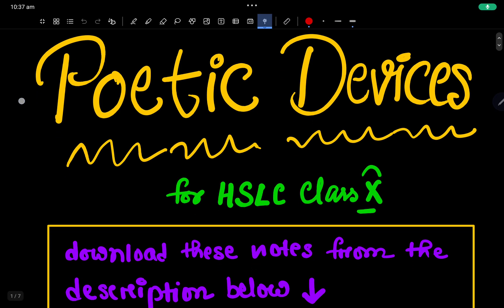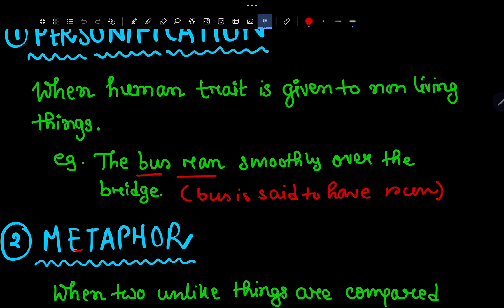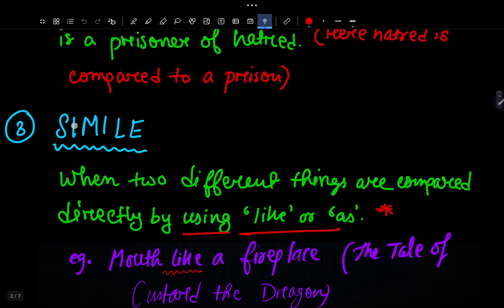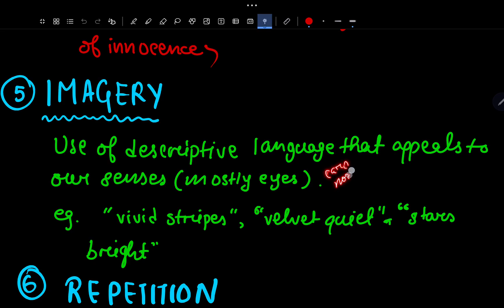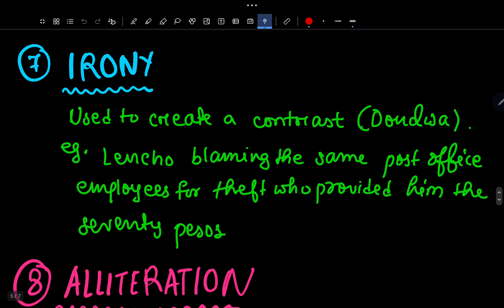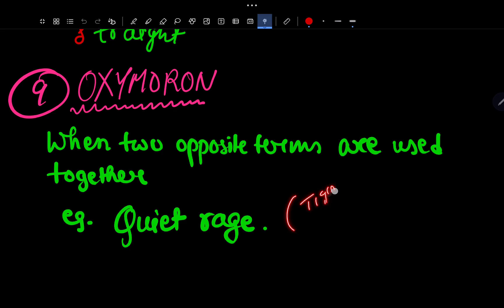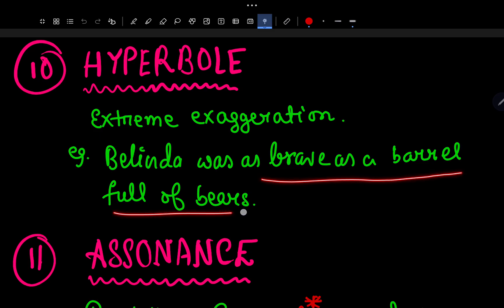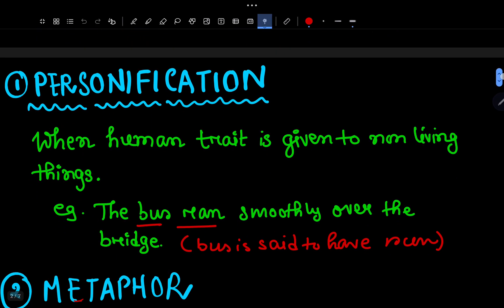Class 10 English for HSLC 2026 : Poetic Devices - Literary Devices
যিকোনো বিষয়ৰ বাবে আটাইতকৈ বিশ্বাসযোগ্য আৰু Topper ৰ দ্বাৰা প্ৰস্তুত কৰা পাঠ্যক্ৰম আৰু নোটছৰ বাবে আমাৰ এপ ডাউনলোড কৰক। অসমীয়া,সমাজ বিজ্ঞান, গণিত, বিজ্ঞান, ইংৰাজী সকলো উপলব্ধ।

5. Social Science Notes ( English Medium + Assamese medium)

6. Class 10 Social Science Mock Test

Purchase your required E-Book containing all the chapterwise notes, mock tests and revision tips by following the links :